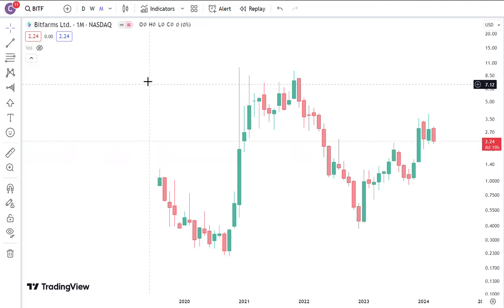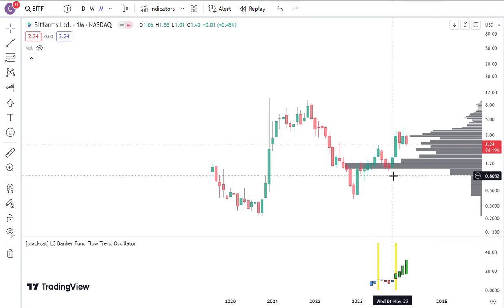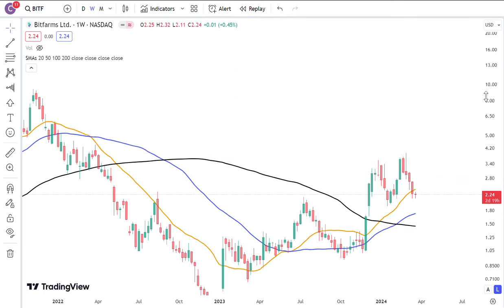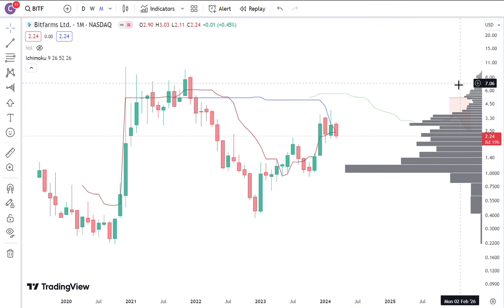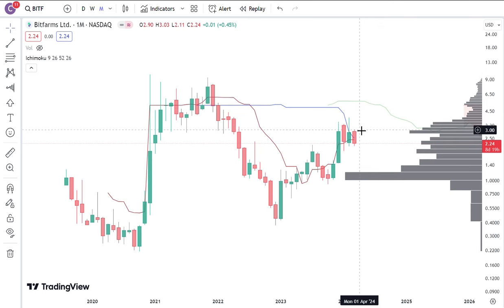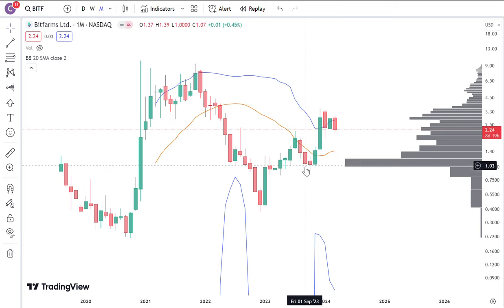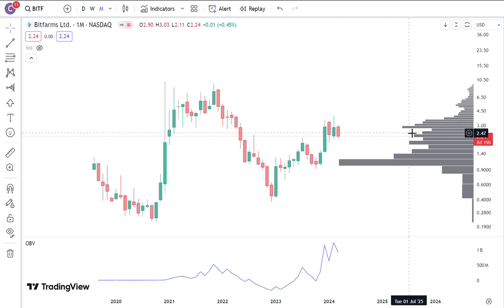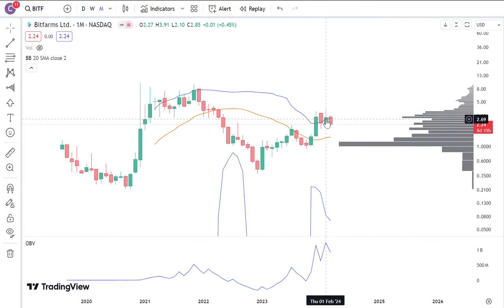$BITF Bitfarms update in song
Follow me on X if you want to see more of where this stuff comes from!